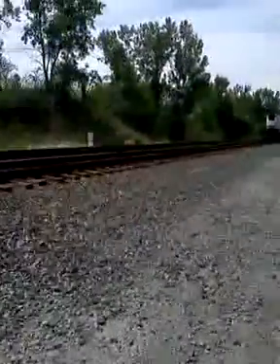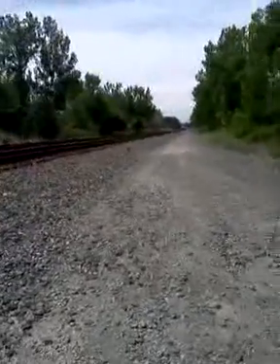Father's day railfanning part 2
More ES40DC's